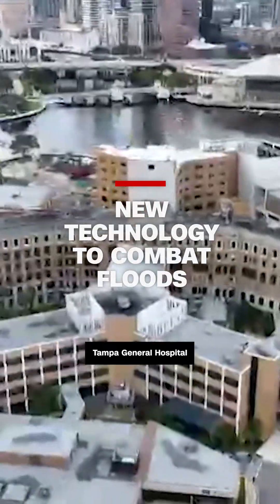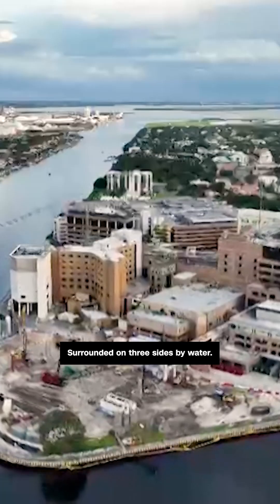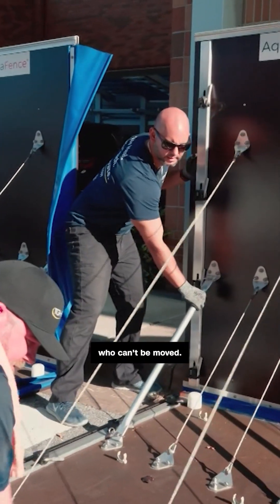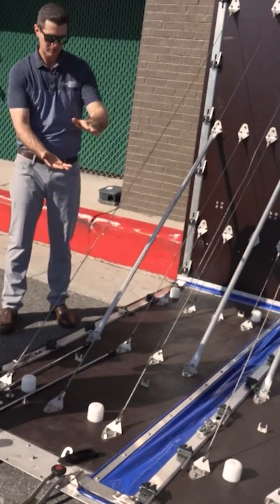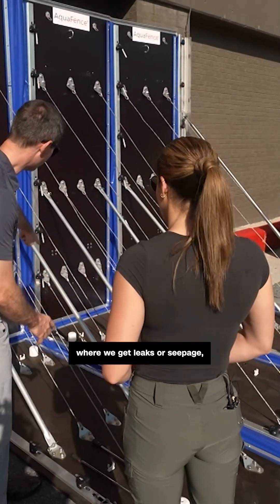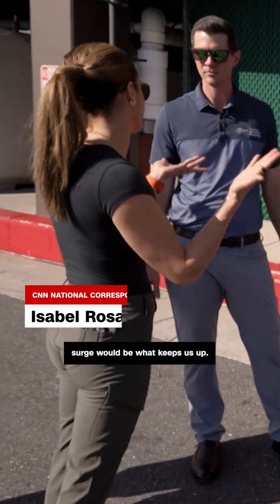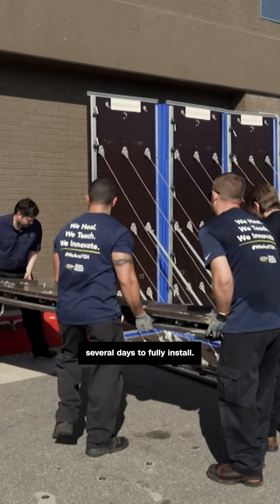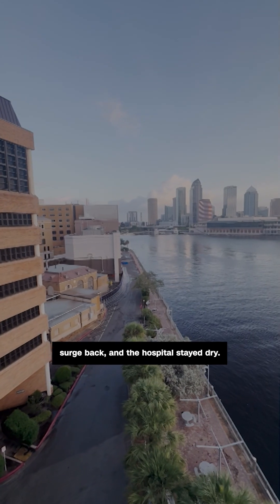New technology to combat floods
CNN's Isabel Rosales shows how Tampa Bay's only trauma center is keeping patients and staff safe during hurricane season using AquaFence.